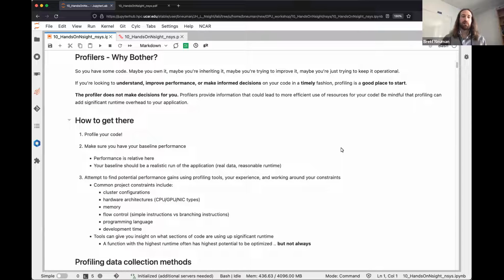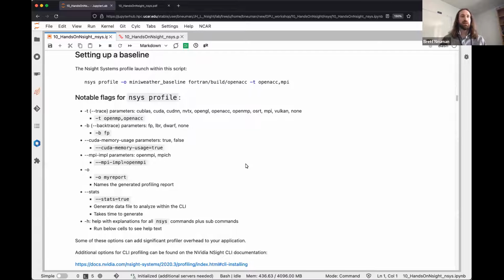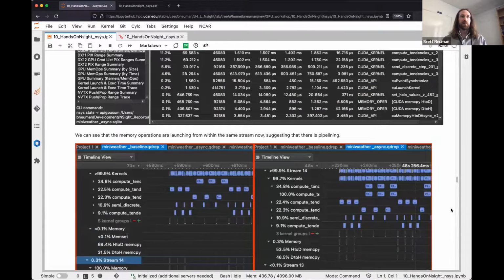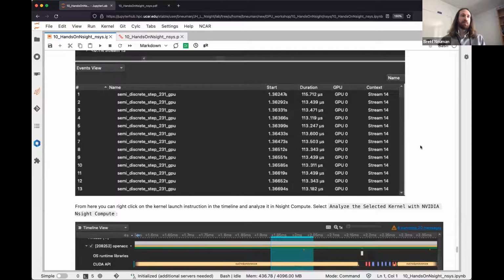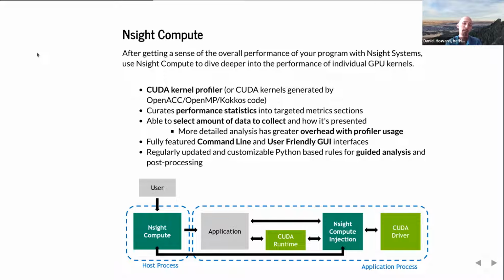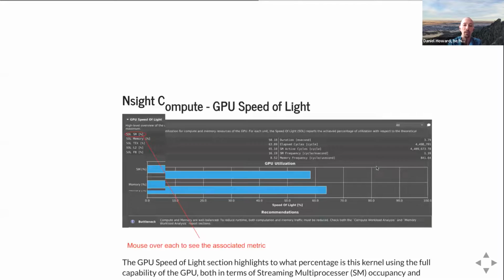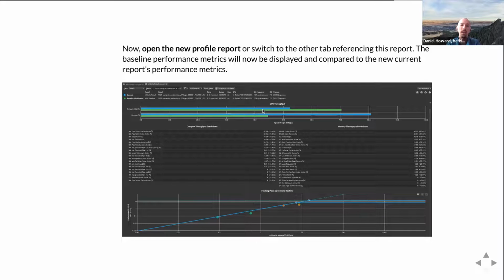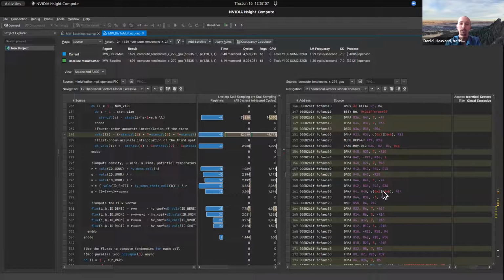GPU Series: Hands-On Session with NSight Systems and Compute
Another session in a series of tutorials for the NCAR and university research communities featuring Jiri Kraus of NVIDIA as the speaker.